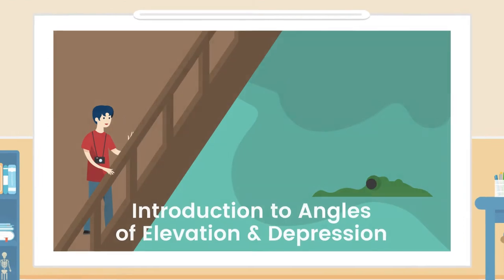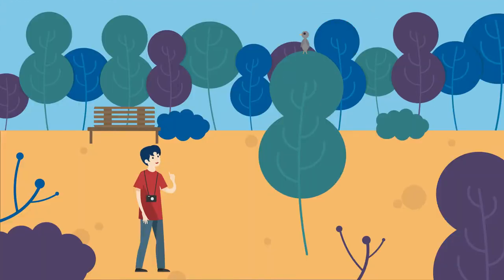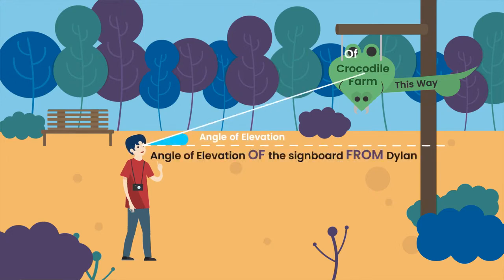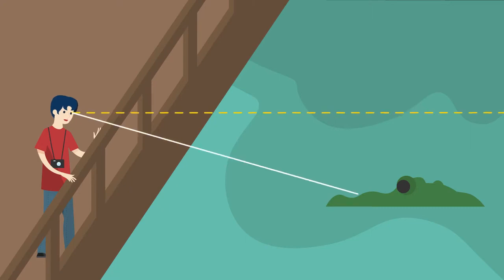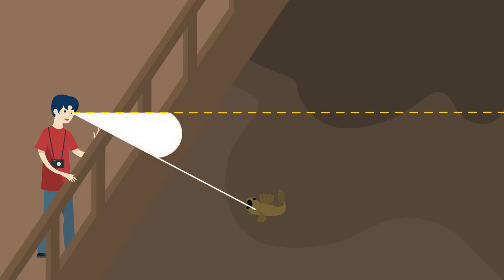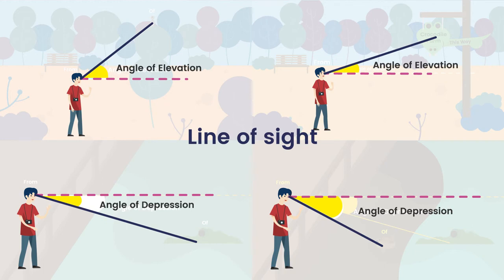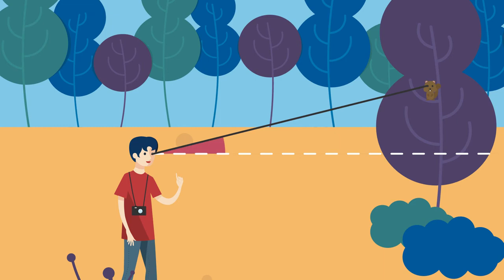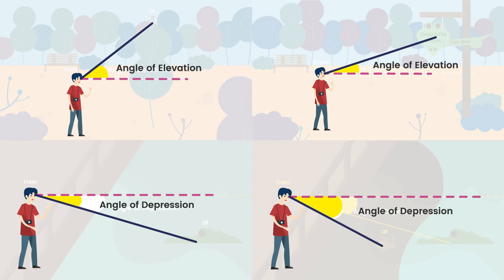Angle of elevation and angle of depression ✍️